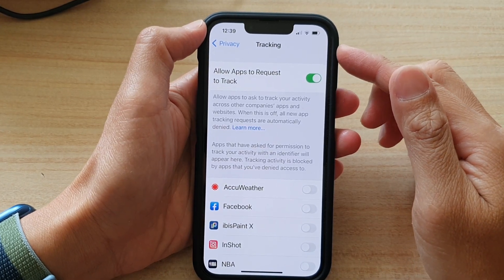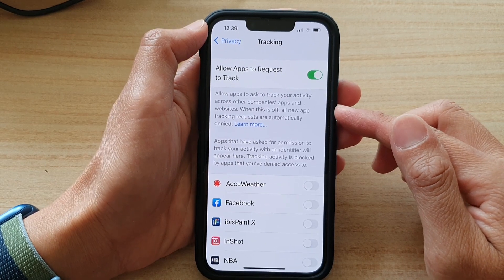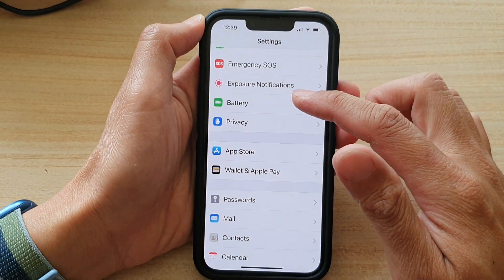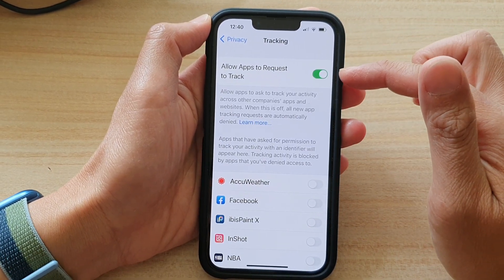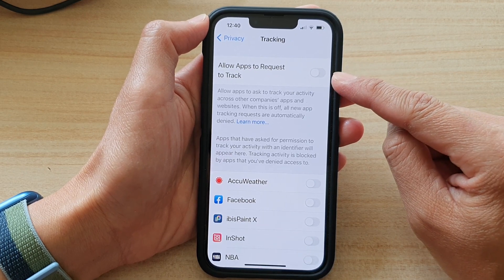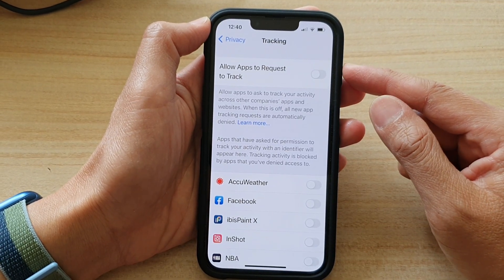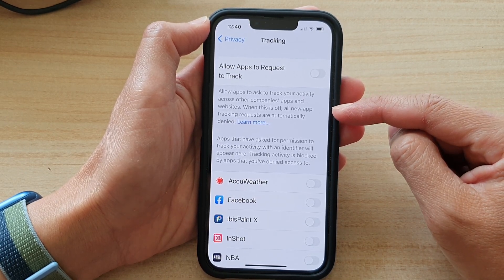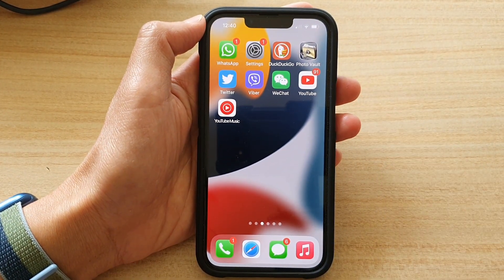iPhone 13/13 Pro: How to Automatically Deny All New App Tracking Requests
Learn how you can automatically deny all new app tracking requests on the iPhone 13 / iPhone 13 Pro.